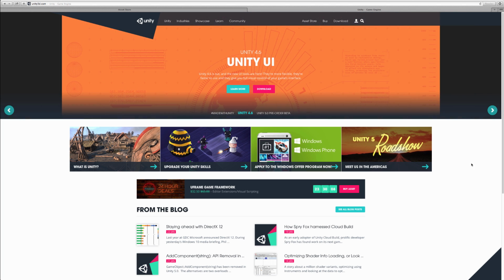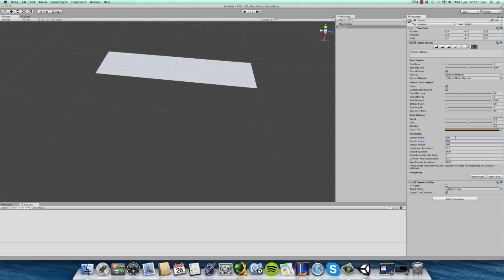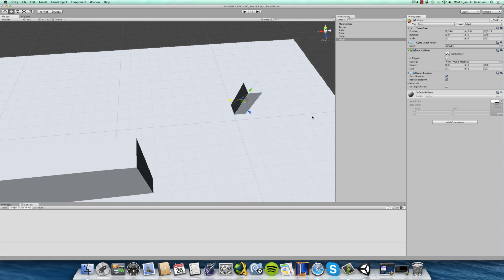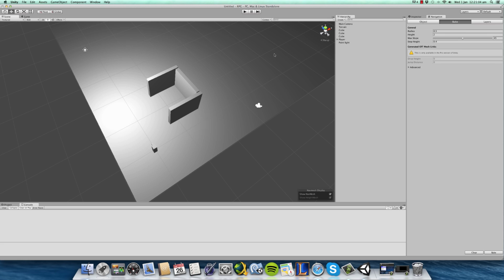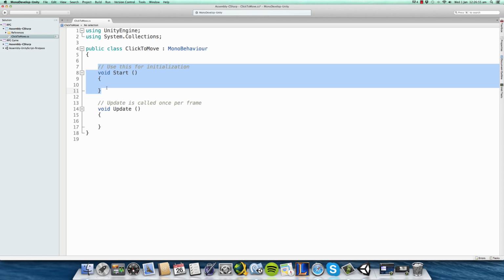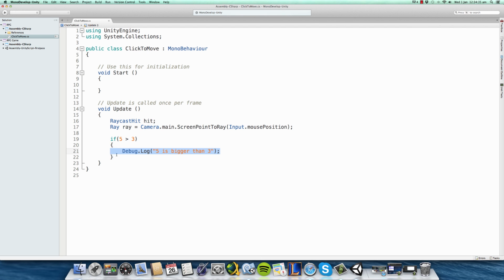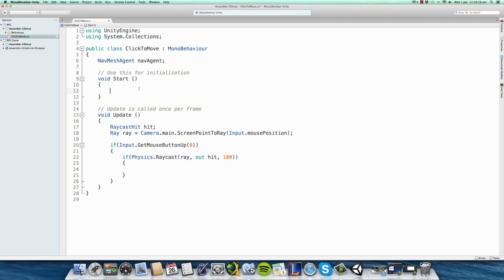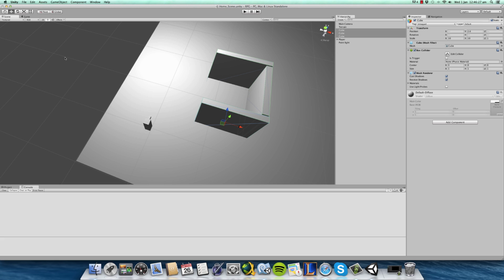Unity3D Role Playing Game Tutorial - 1 : Click To Move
Learn how to make a complete role playing game similar to Diablo, Torchlight or Runescape. In this tutorial, you will learn how to use a Navigation mesh to move the main character on the terrain using Unity 4.6 or above.